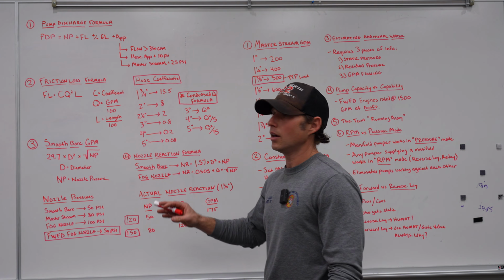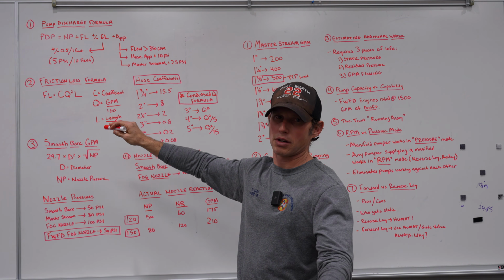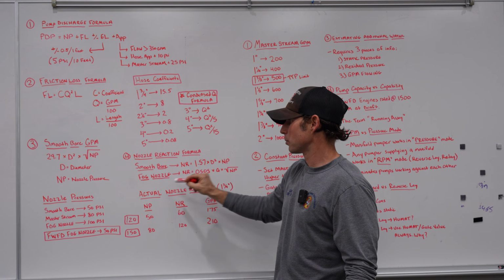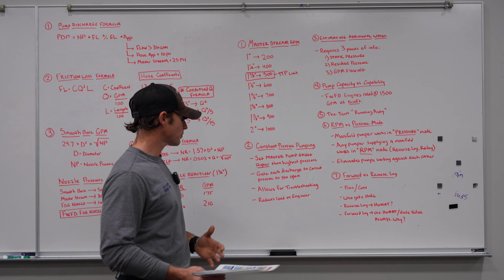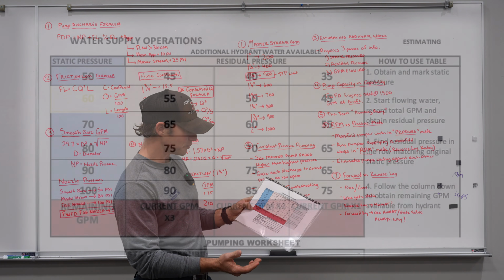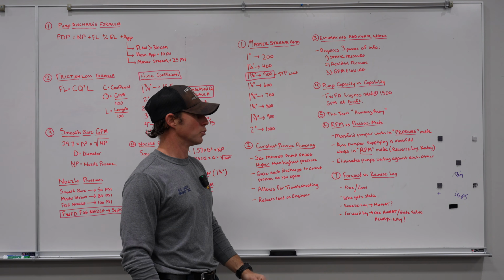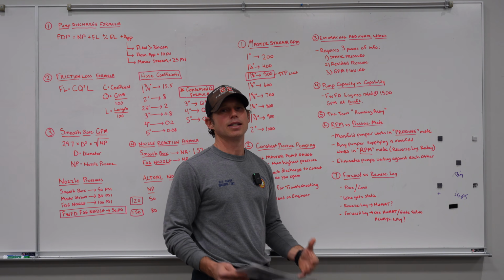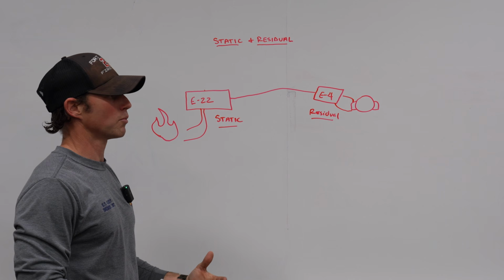FWFD Driver Operator Hydraulics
Pumping Apparatus Driver Operator hydraulics lecture given by FWFD Engineer Kasey Gandy.

Intro 00:00
Pump Discharge Pressure Formula 01:13
Nozzle Pressure 01:47
Friction Loss 02:30
Smooth Bore GPM Formula 04:50
Elevation Loss/Gain 05:52
Appliance Loss 06:29
Condensed Q Formula 07:36
Nozzle Reaction 08:21
Master Stream GPM 11:23
Constant Pressure Pumping 12:37
Estimating Additional Water 15:25
Pump Capacity vs Capability 18:46
Running Away From Water 19:20
RPM vs Pressure Mode 19:40
Forward vs Reverse Lay 21:17
Static and Residual Example 1 25:43
Static and Residual Example 2 27:05
Static and Residual Example 3 28:06